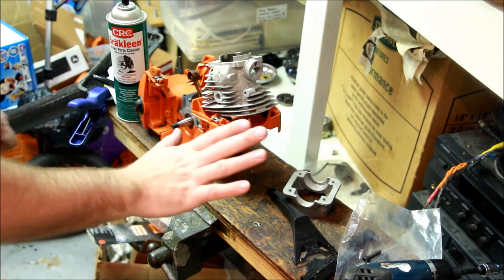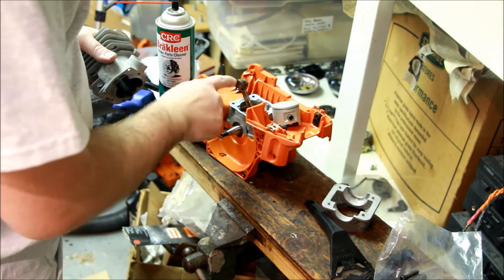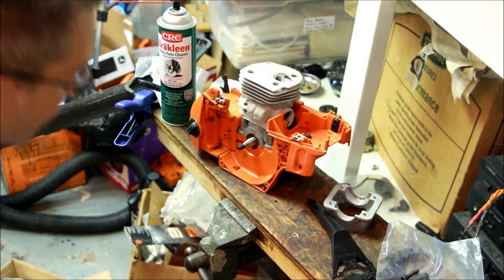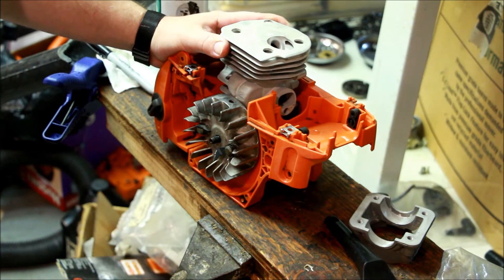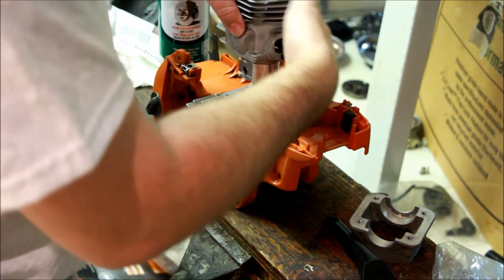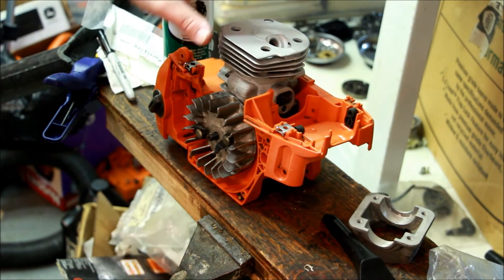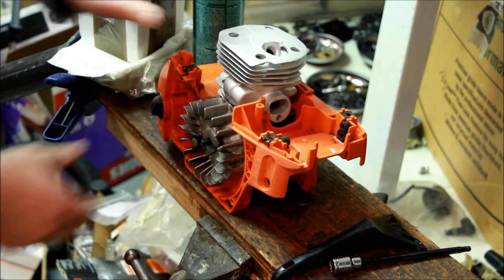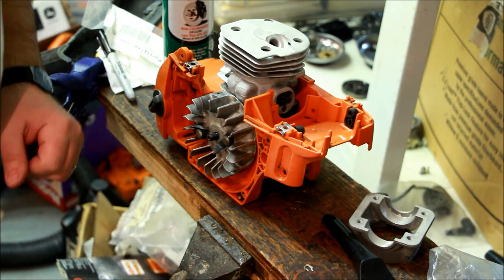Husqvarna 350 346xp comparison of squish for different cylinder kits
This is simply a comparison of the squish found for OEM 346xp cylinder, Hyway 45mm cylinder kit, Kafar ebay kit 44.3 and the UK ebay kit 44.3.

OEM is definitely tightest squish, what I would consider a little tighter than normal for stock. at .034" This will likely generate the most compression stock.

Eventually I'll have all 5 (including an original 45mm oem) of these cylinders on saws and compare all of them.  Lots of people say OEM 346xp is best, and after looking at these, thats tough to argue with.  at $105 shipped, its a nice value.  I have a sweetspot for the hyway cylinder, but I also think the other 2 I can get to run relatively equivalent to oem w/ some port work.  We'll see!  Enjoy the vid!